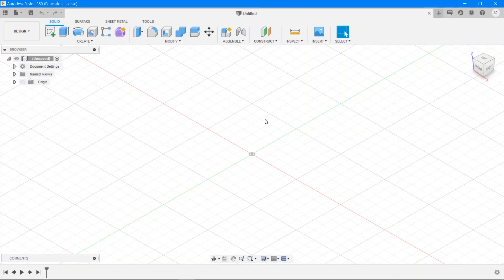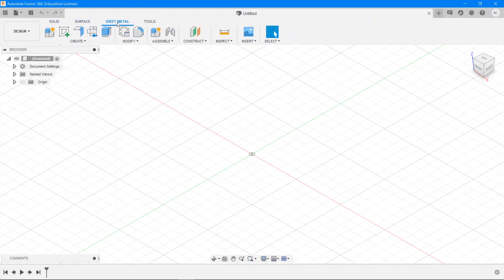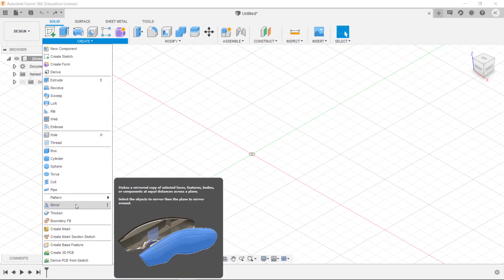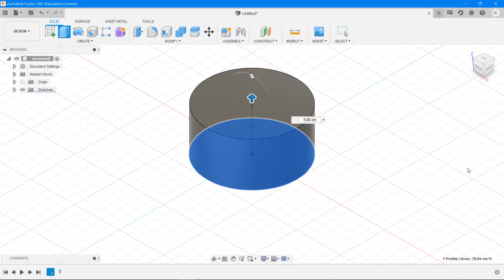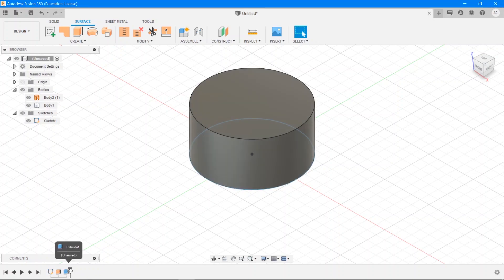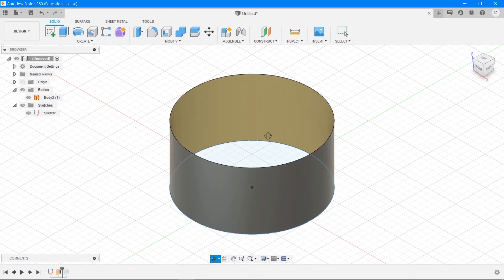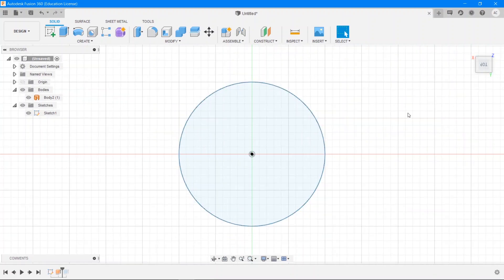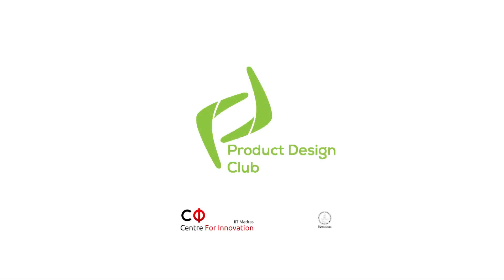Introduction to Fusion | Zero to Hero in Fusion 360 | Part 1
Learn your way around Fusion 360!

Writers: Cheryl Mary Varghese & Saahil Satishkumar Girhepuje
Narrator: Abhigyan Chattopadhyay